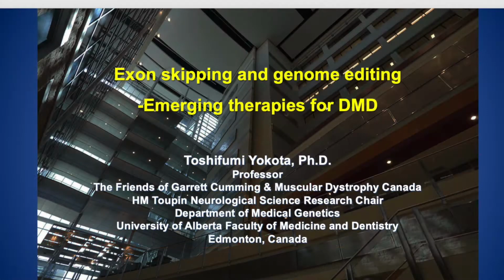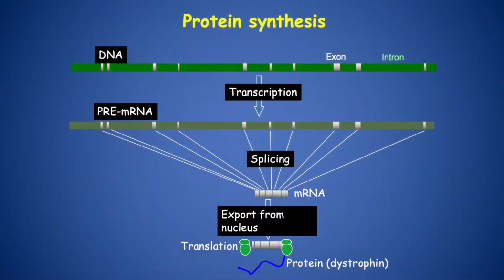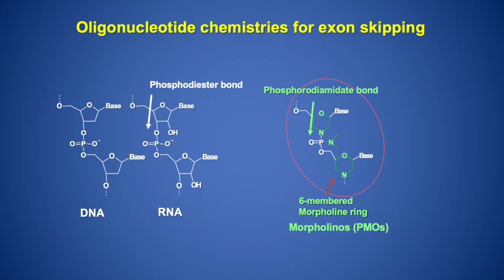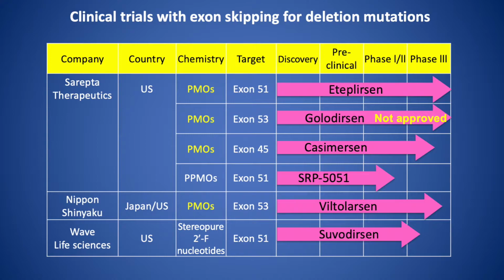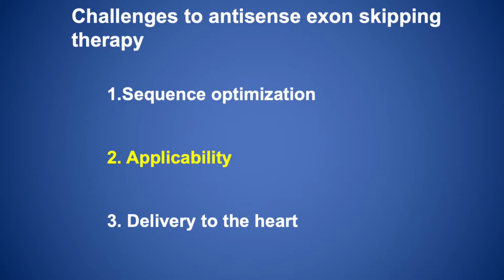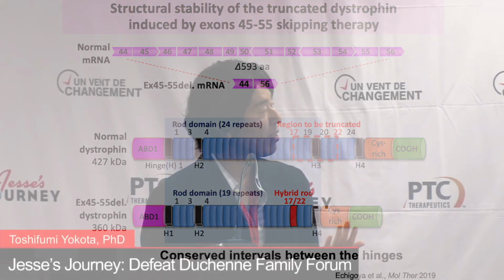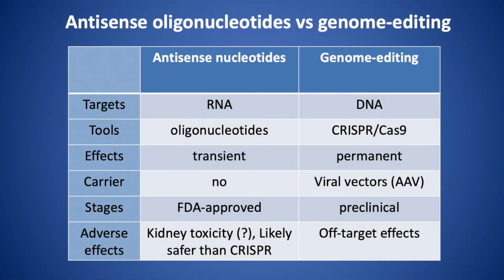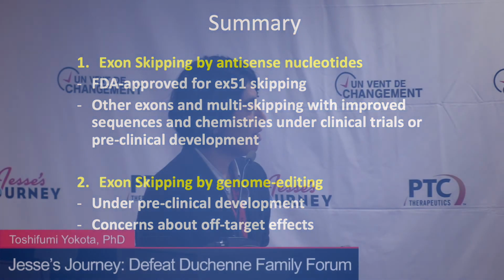Dr. Toshifumi Yokota - University of Alberta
Thank you to Dr. Toshifumi Yokota from Alberta Children's Hospital for joining Jesse's Journey at the Defeat Duchenne Family Forum in Calgary, Alberta, on Saturday, November 2, 2019.